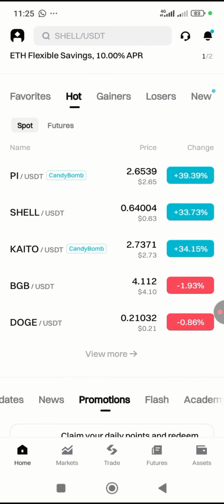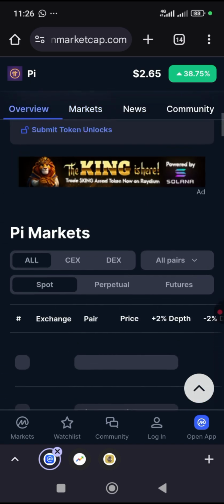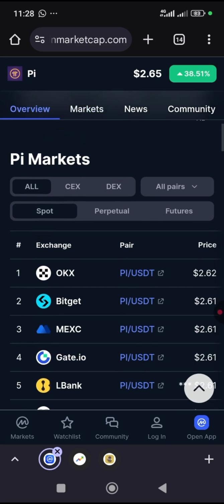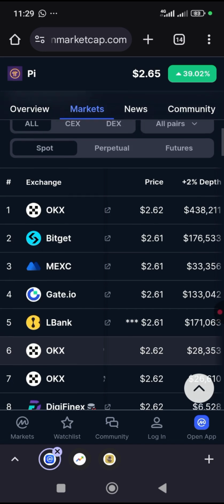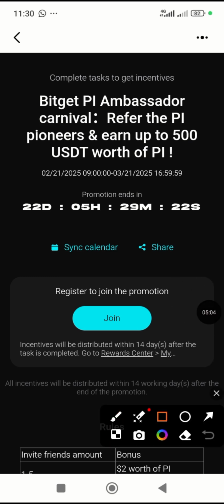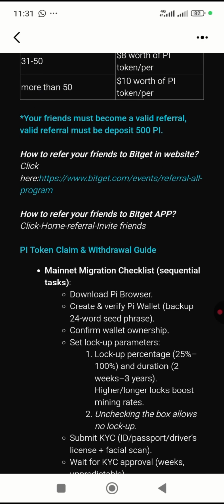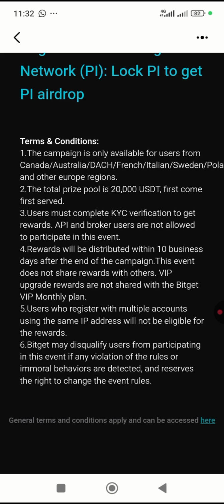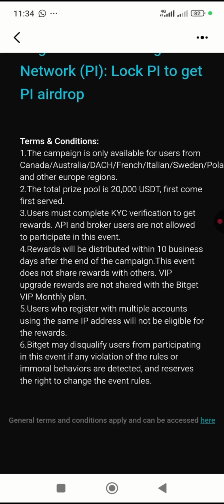Pi Arbitrage & Trading: My Secret Strategy for Pi Coin Profits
Want to discover how to maximize your Pi Coin profits? In this video, I'm revealing my personal secret strategy for Pi arbitrage and trading that has allowed me to generate consistent earnings. I'll take you through a step-by-step guide on how to leverage arbitrage opportunities and effective trading techniques to make money with Pi Coin.

* **Understanding Pi Coin Arbitrage:** A clear explanation of what arbitrage is and how it works with Pi Coin.

* **My Secret Arbitrage Strategy:** I'll share the specific methods I use to identify and capitalize on arbitrage opportunities.

* **Effective Pi Coin Trading Techniques:** Learn how to analyze market trends and make informed trading decisions.

* **Step-by-Step Tutorial:** A practical demonstration of how to execute arbitrage and trading strategies.

* **Tools and Resources:** Recommendations for tools and platforms that can help you find arbitrage opportunities.

* **Risk Management:** Essential tips to protect your capital and minimize potential losses.

* **Real-World Examples:** Showing you how these strategies work in practice.

* **How to track your profits.**

This video is designed for anyone looking to make money with Pi Coin, whether you're a beginner or an experienced trader. I'll break down complex concepts into easy-to-understand steps.